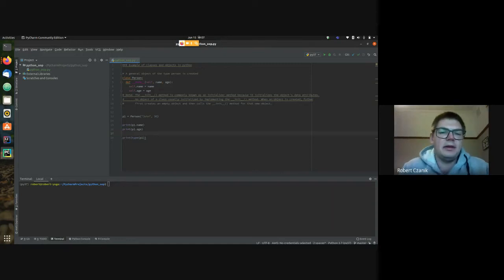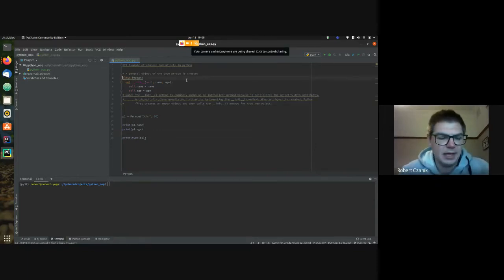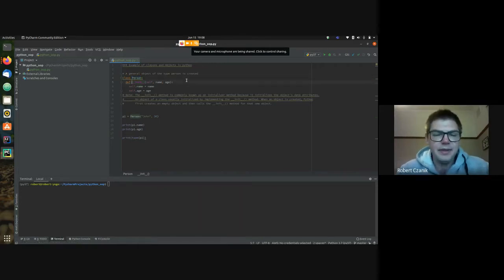Week 5: Robert Tutorial: Introduction to OOP Clip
Introduction to Object Oriented Programming in Python